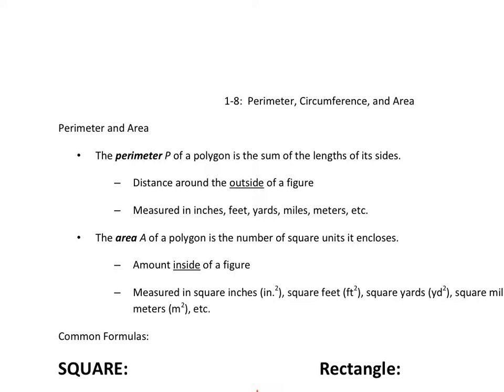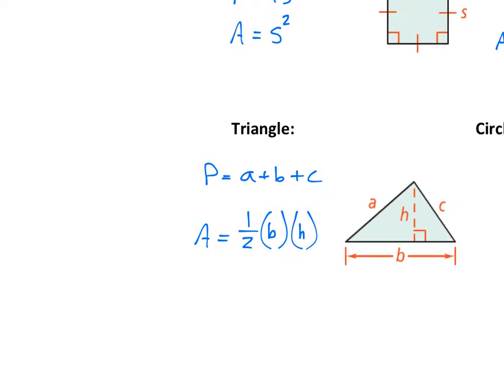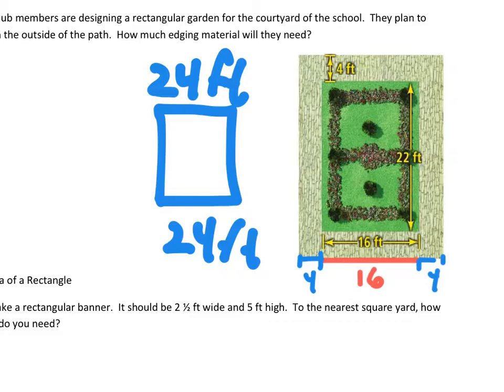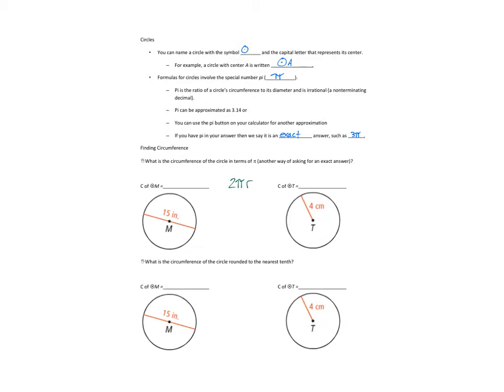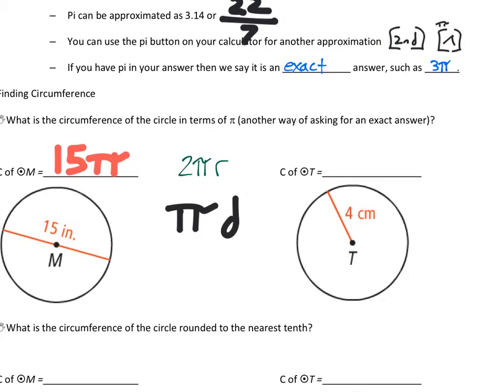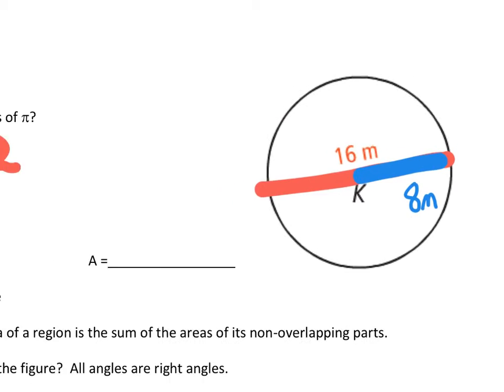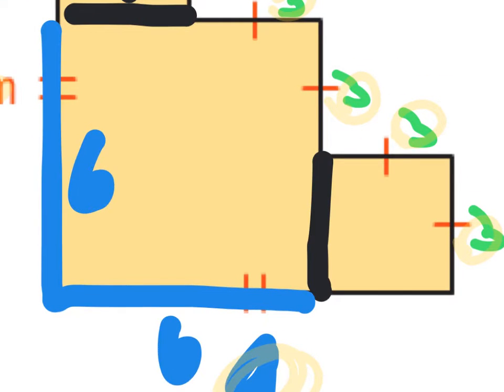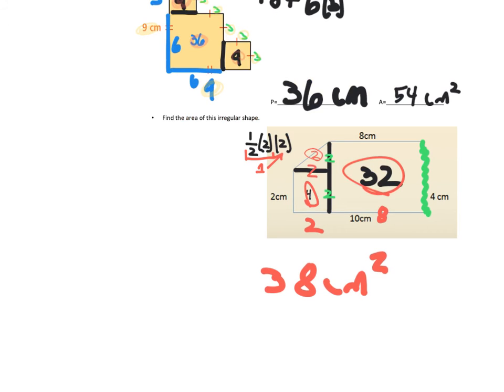Geometry 1.8 notes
For class on 9/14/17